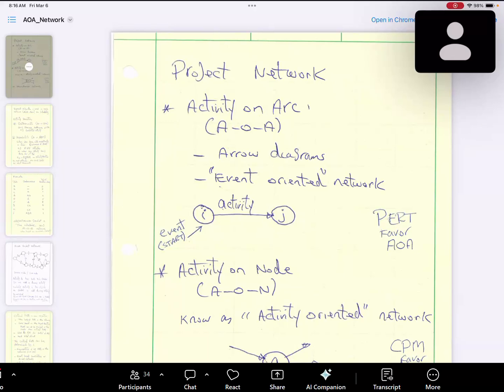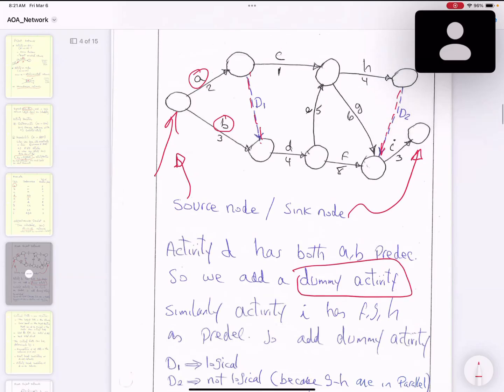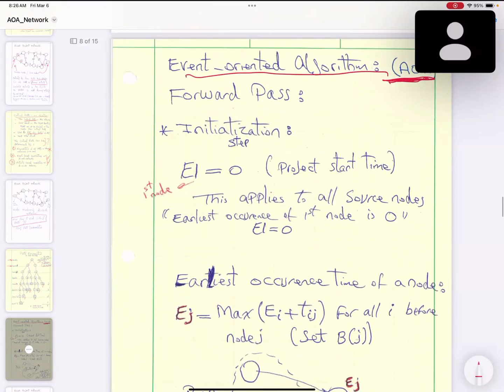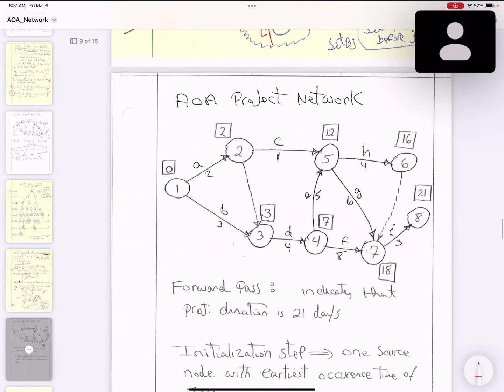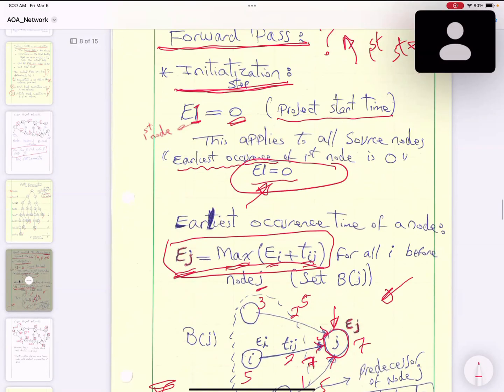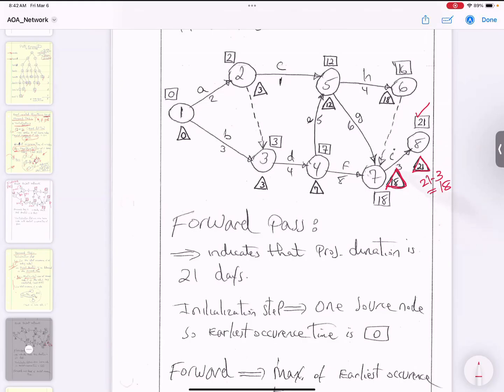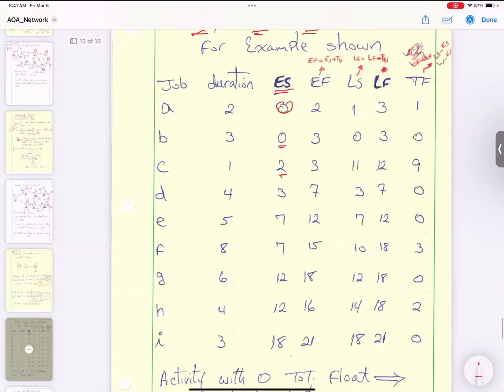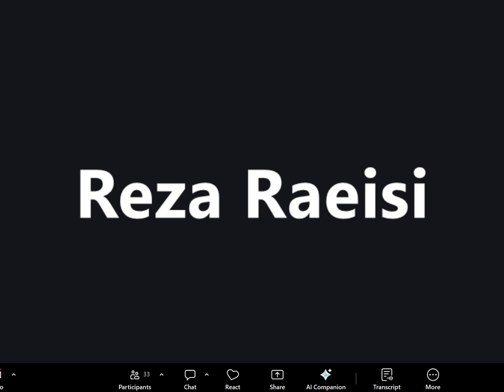ECE-103 Class from 3/6/2026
This is most of the class from 3/6